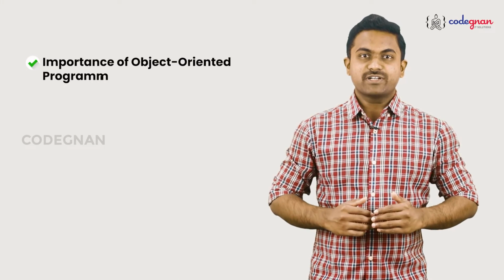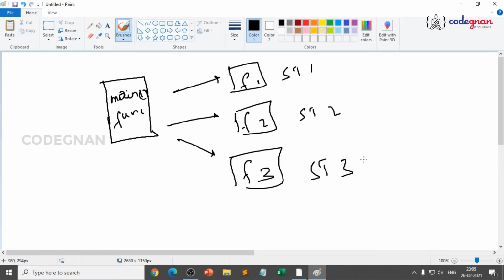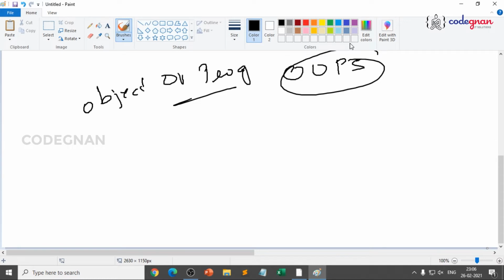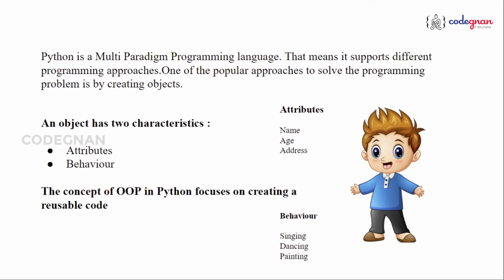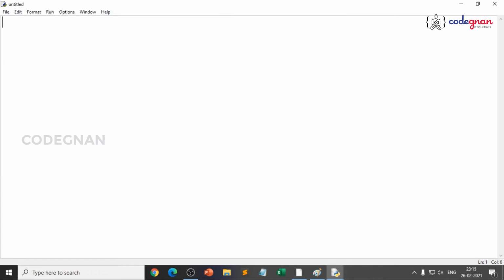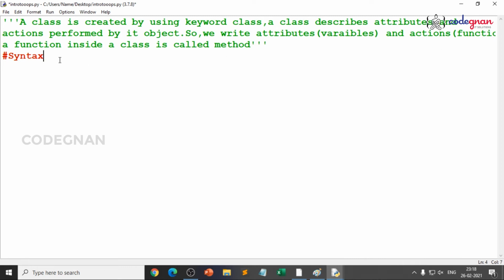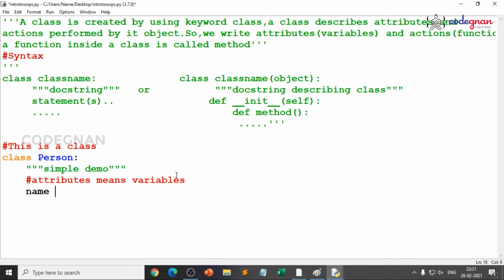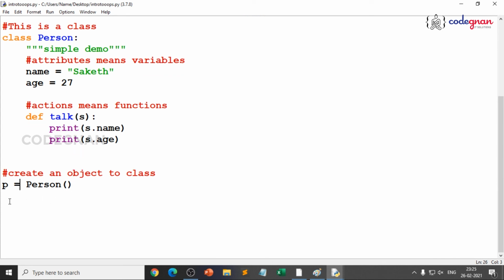OOPS in Python | Python Tutorials - 2022 | Codegnan